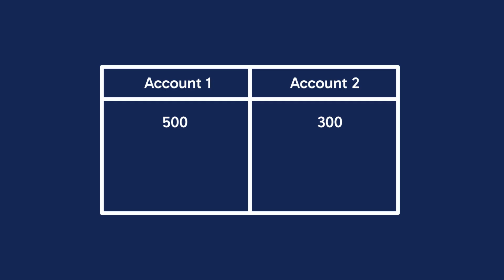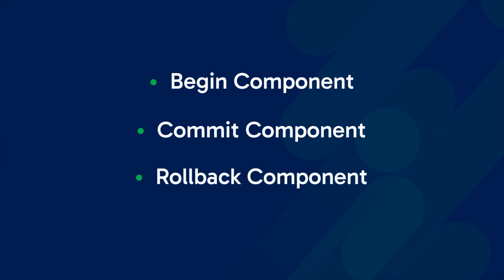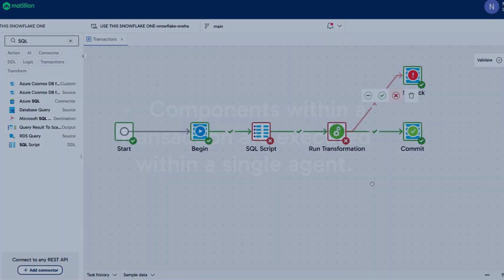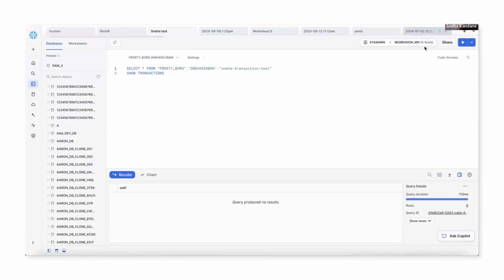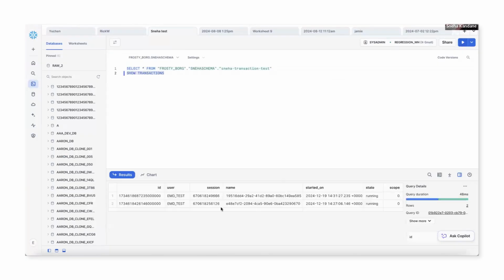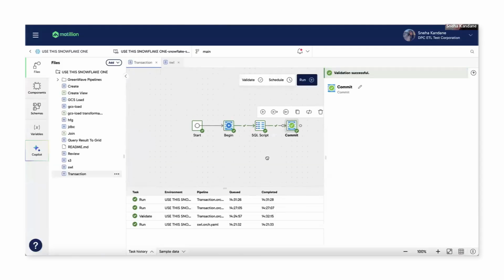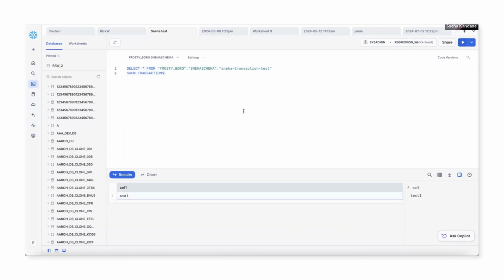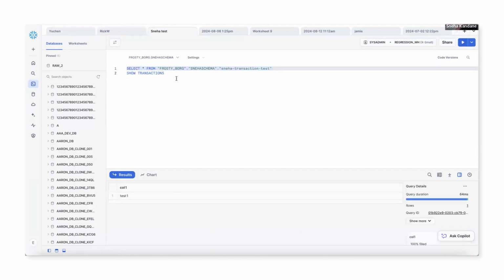Database Transactions | Data Productivity Cloud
In this video we will walk you through the Database Transactions feature and what it means for your data pipelines.